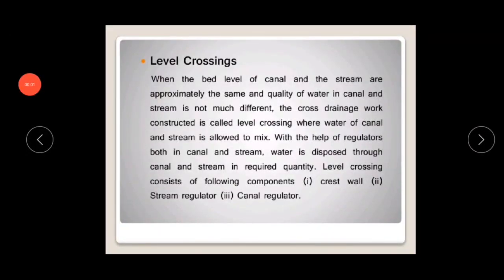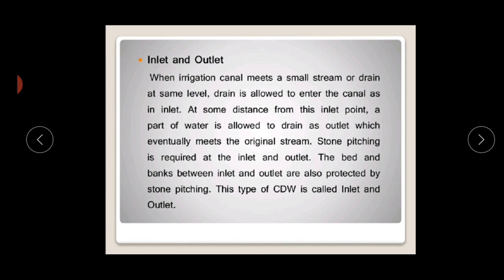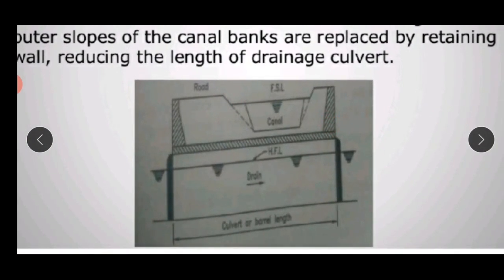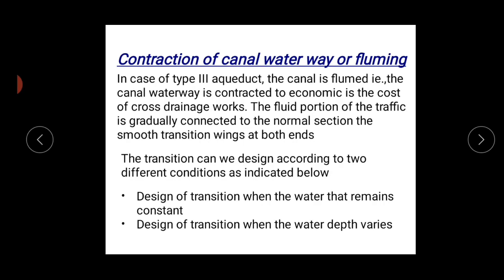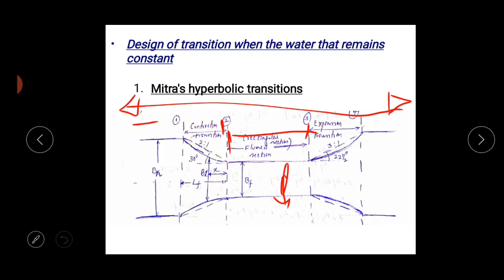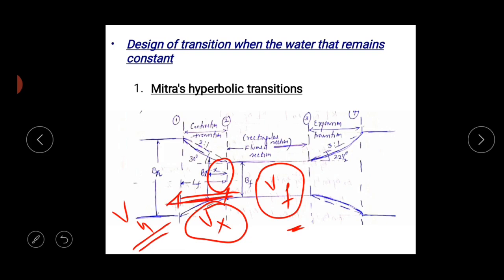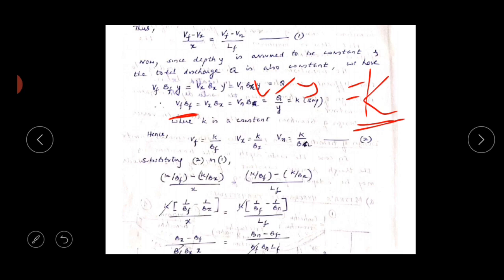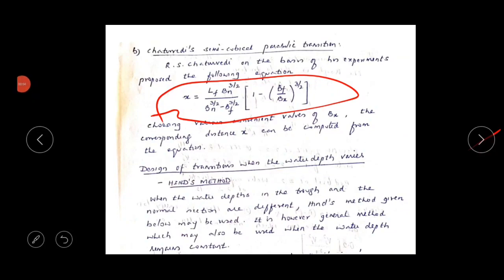DHs-Module 4-CD WORKS-PART2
Design of transitions